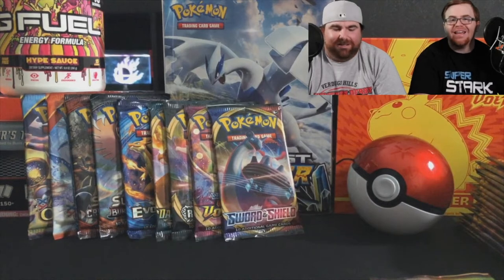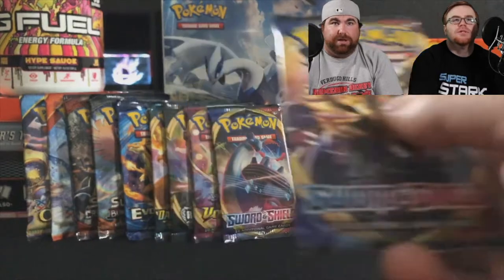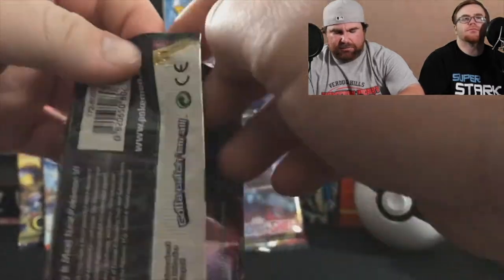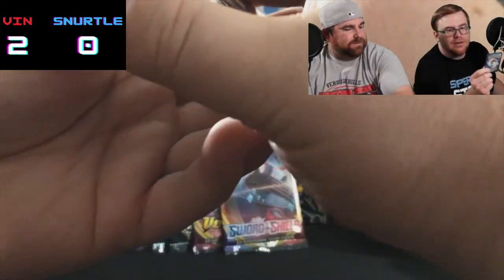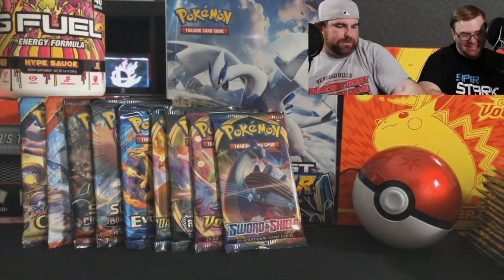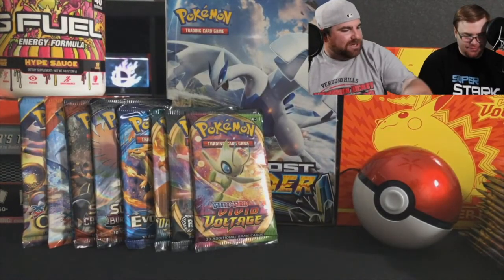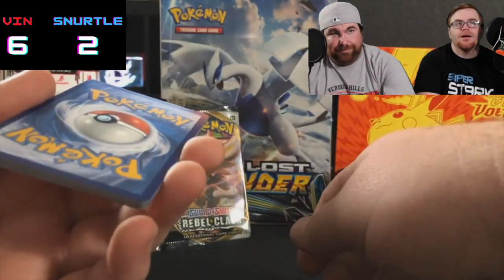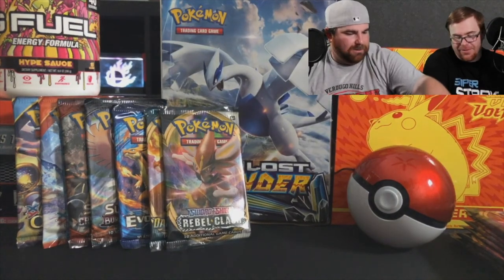Cowabunga Card Show!! Fat Pikachu!!!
Cowabunga Card Show formerly (Trading Card Tuesday) is a brand new show here on The Cowabunga Zone! Every Tuesday Snurtle and Vince will opening packs and boxes of cards for your enjoyment! Let us know what cards you'd like us to open!